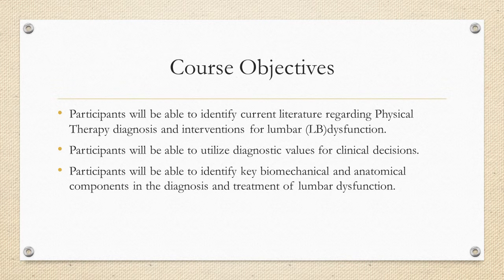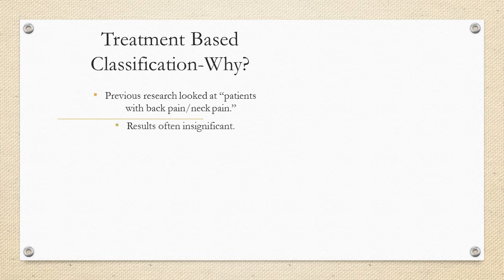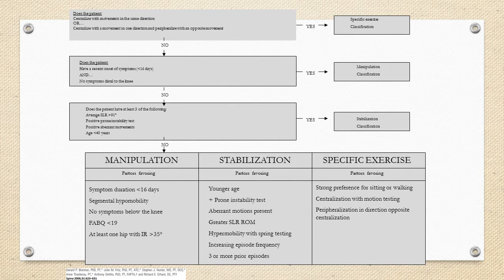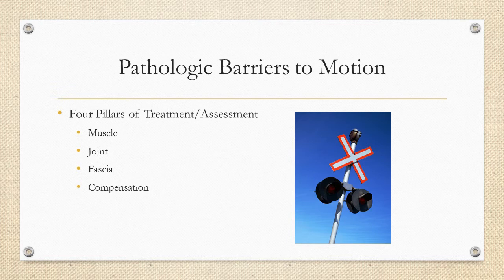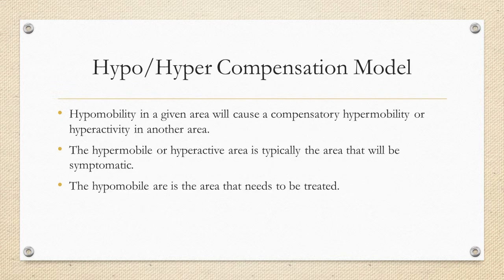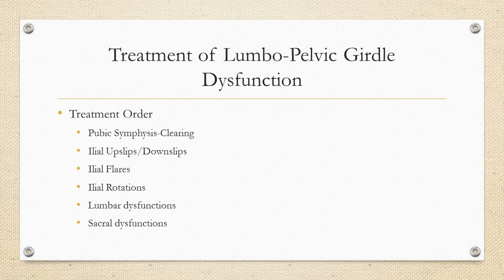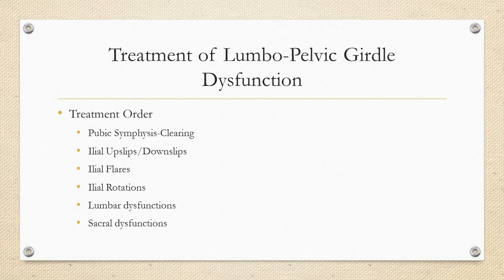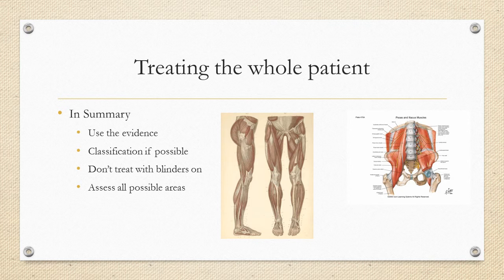Lumbar & Lower Quarter Pre-Lab Part I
BMRP MENTOR Program - Investing in our Collective Genius